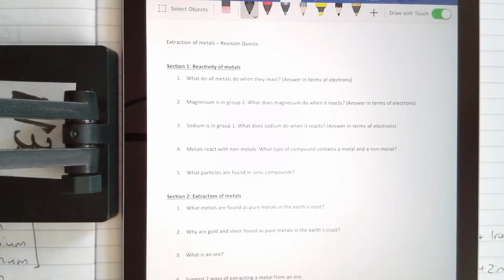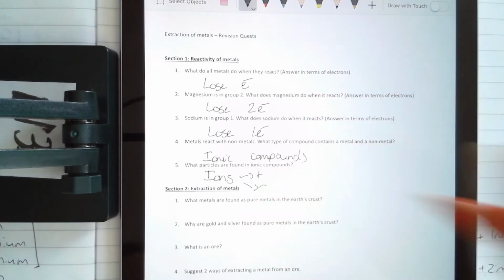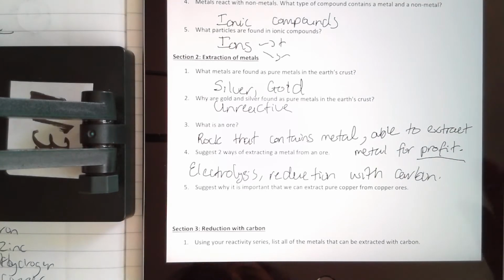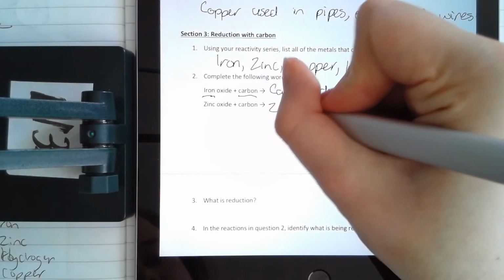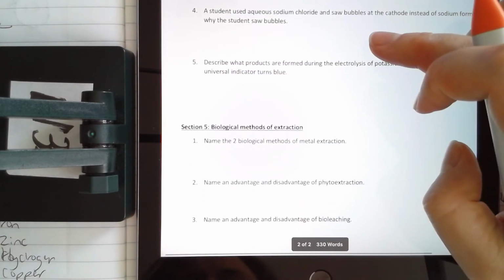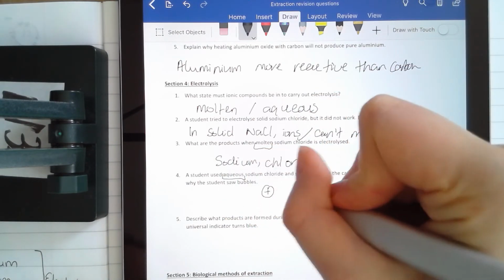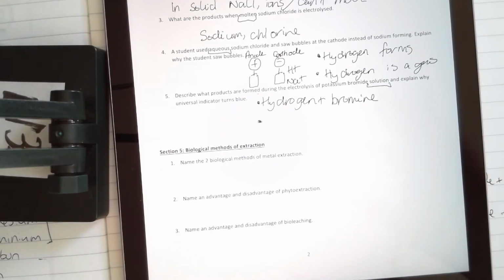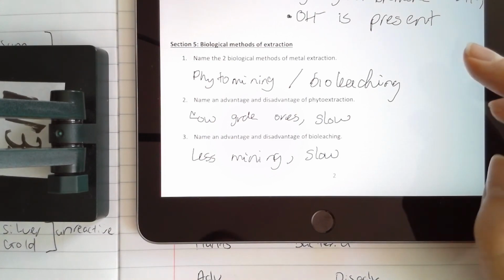10Ch5 Tues 24th Part 3